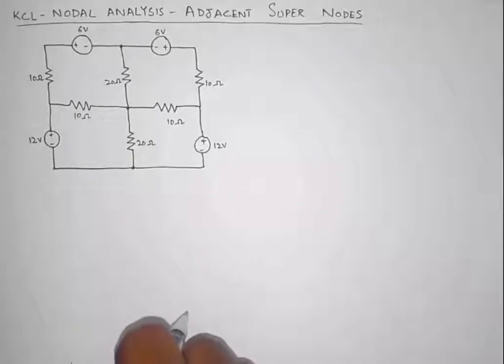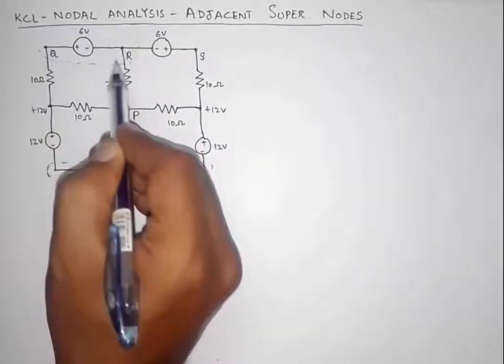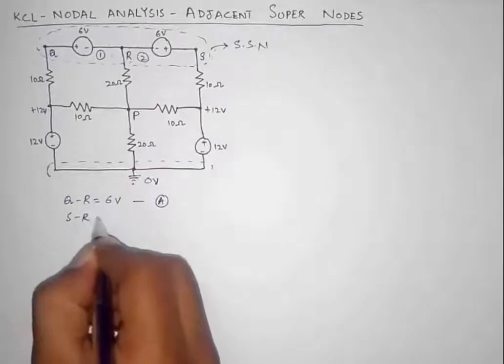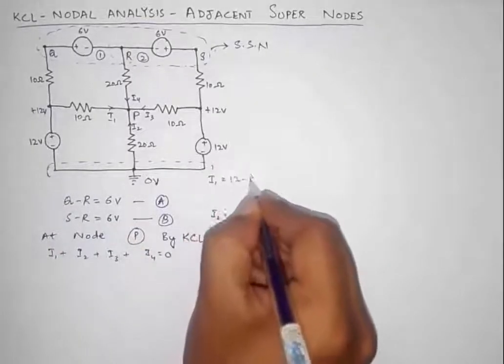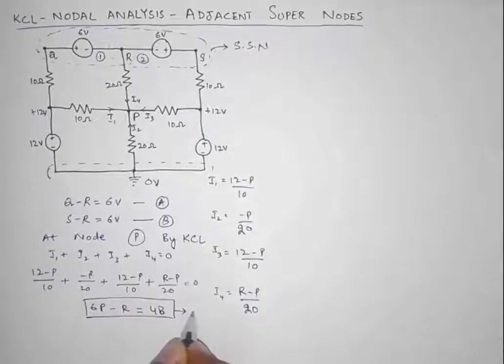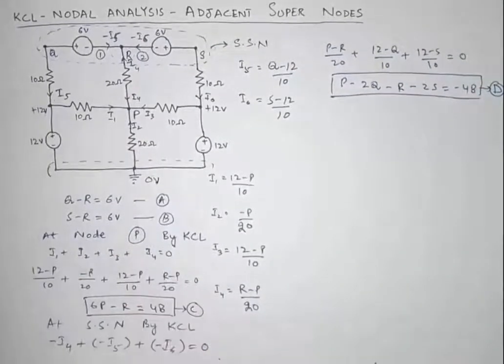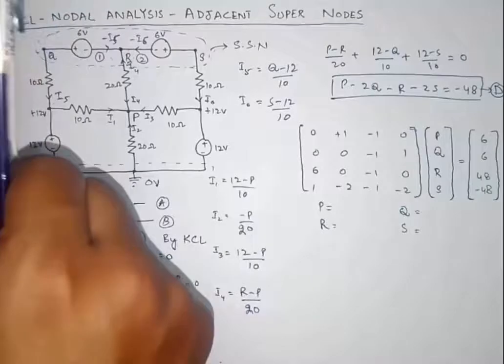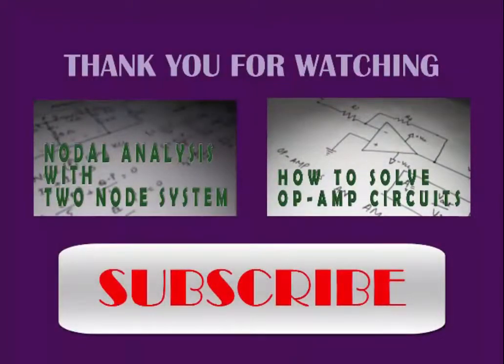LESSON 4 - KCL - ADJECENT SUPER NODES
When it comes to super nodes, the circuits are not always the easiest to solve. Learn how to solve circuits involving super nodes at

When more than one super nodes that are adjacent to each other are present in the circuit, we have two approaches to solve this circuit when applying KCL based nodal analysis. First is to treat them as separate nodes. The other is to combine them to make a single node and call them a super-super node (SSN).

Solving such a circuit requires following steps.
- Selection of reference node
- Naming all nodes
- Identification of super nodes and combining them into SSN
- Writing voltage difference equations at each super node
- Applying KCL on all nodes
- Finding the values of all currents
- Finding power in each element

Comments and discussions are welcomed. Let us contribute to the greater good of man kind. Knowledge is power.